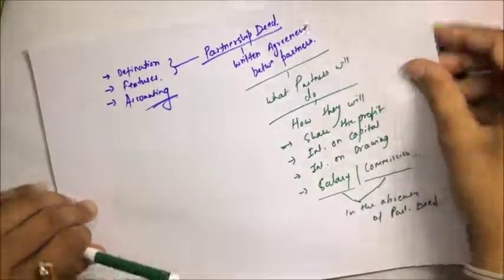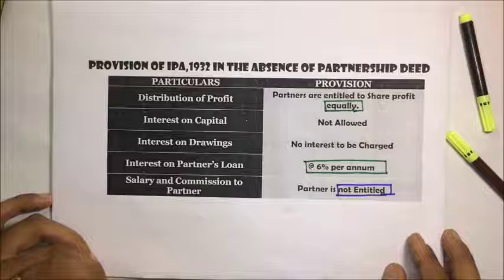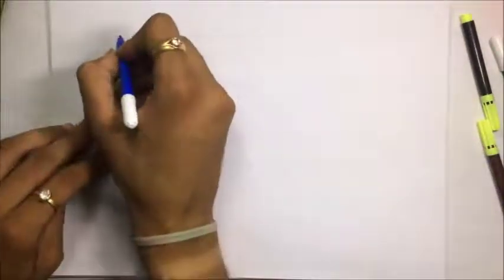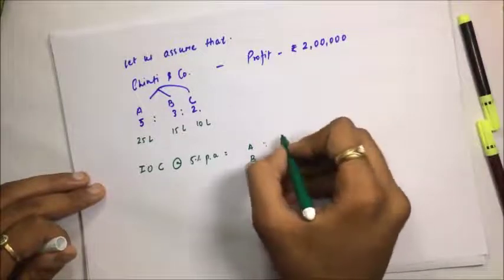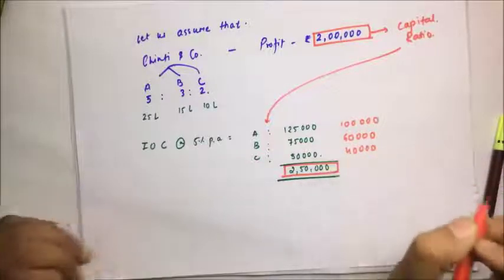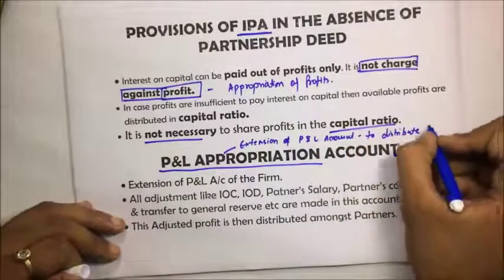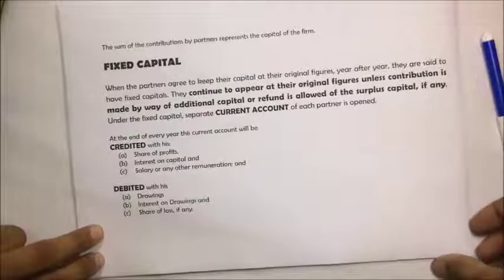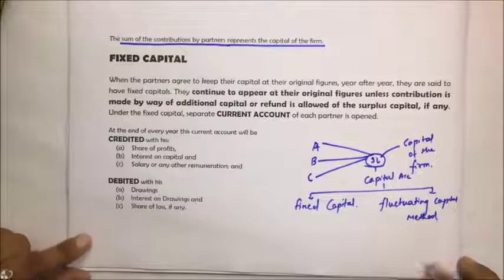Accounting for partnership (class 12th) - Profit and Loss Appropriation Account by Parikshit Daga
In this video we have discussed about provision of Indian partnership Act, 1932 in the absence of partnership deed and What is Profit and Loss Appropriation Account.